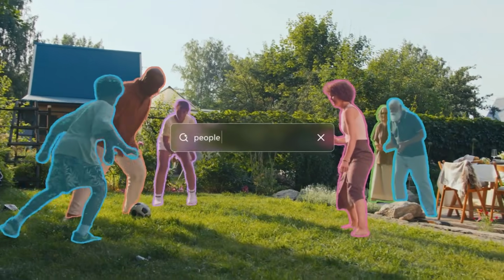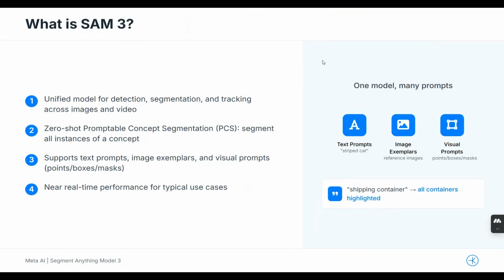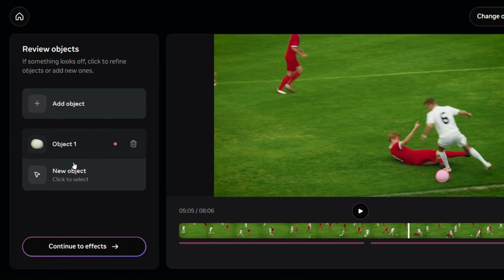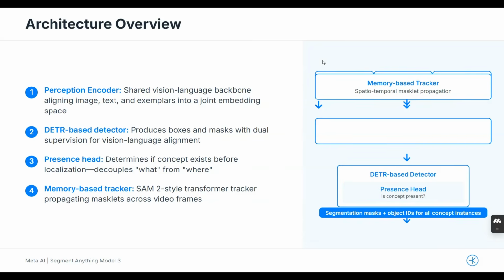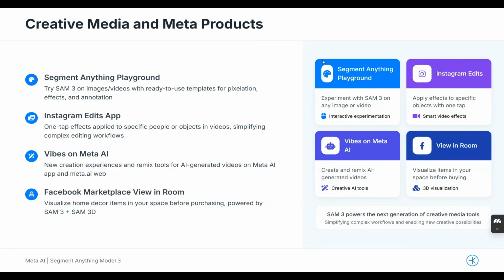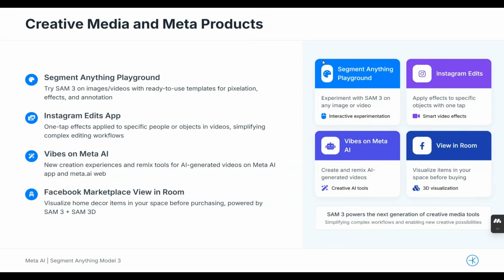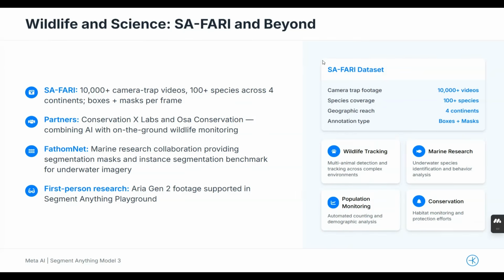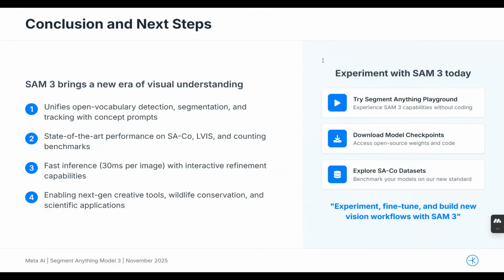META SAM 3 is Architecturally Criminal! | Advanced Breakdown of Multimodal AI & Vision Tracking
In this video, we go full Bazai tech rampage on Meta’s Segment Anything Model 3 (SAM 3) — a multimodal AI that doesn’t just see objects… it understands what you mean, tracks it across video, and segments it in real time.

You'll learn:

🧠 How SAM 3 fuses text, visual clicks & example images using transformer-based multimodal encoders

🔀 Memory-based video tracking with persistent instance IDs

🚀 Zero-shot concept segmentation without domain-specific training

📦 DETR + segmentation hybrid architecture

🤖 How SAM 3 powers future agentic AI, AR/VR, video editing, and wildlife tracking

📊 Evolution from SAM 1 → SAM 2 → SAM 3

🛠 Benchmarks vs SAM 2, Mask2Former, XMem

🔥 Why developers, AI engineers, and agent architects MUST understand this model now

💡 Perfect for:
AI engineers, CV researchers, multimodal architects, deep tech creators, agentic automation builders, and anyone designing future-proof AI workflows.

👉 Try the SAM 3 Playground and test it with this prompt:
“Track the guy in the red jacket carrying a skateboard.”
Watch how accurately the model follows intent — not just pixels.

🎤 “We don’t adopt the future. We reverse engineer it.”